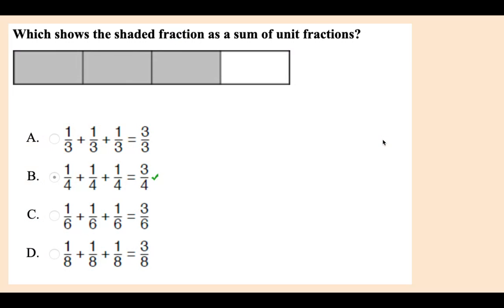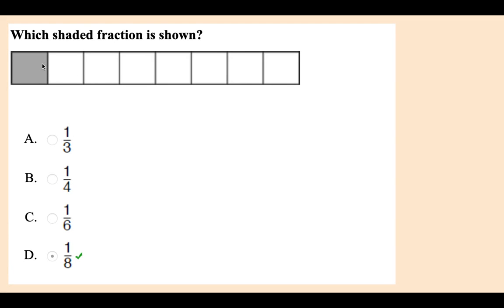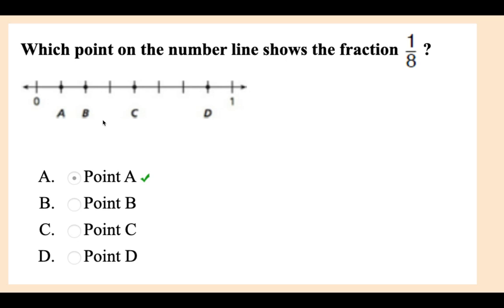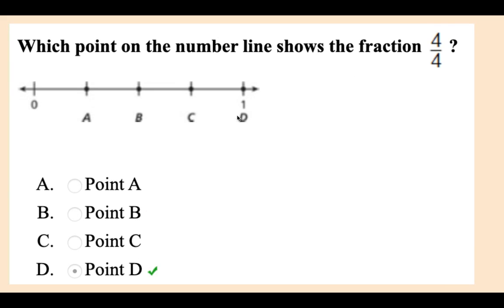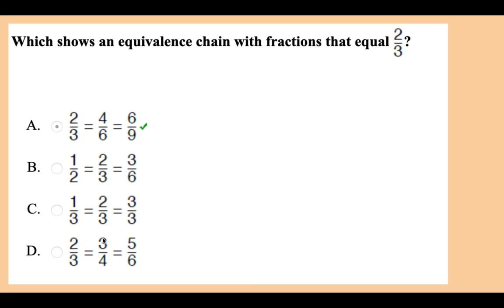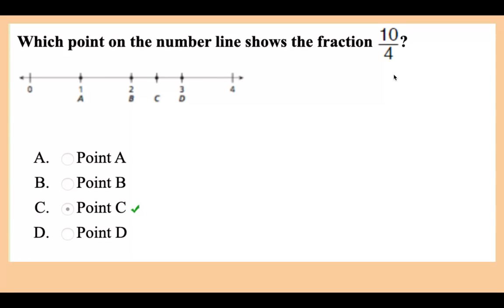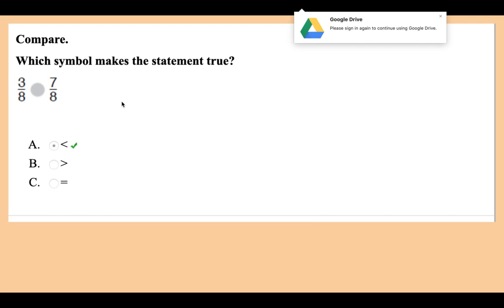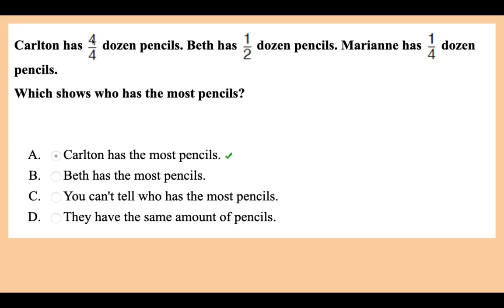Math Unit 7 Form B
Unit 7 Form B explanation